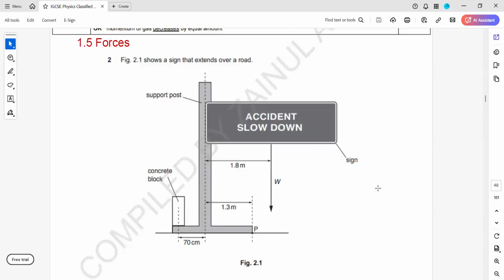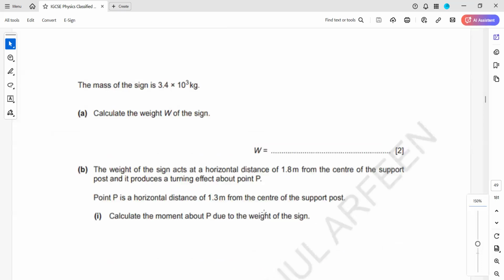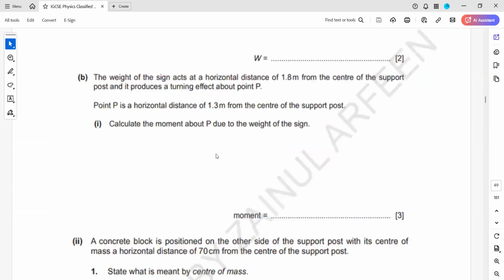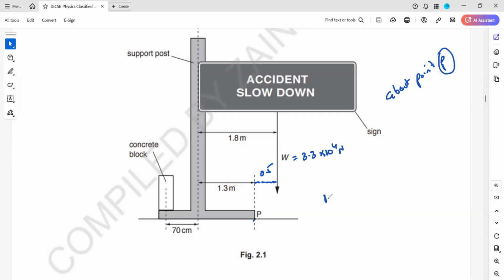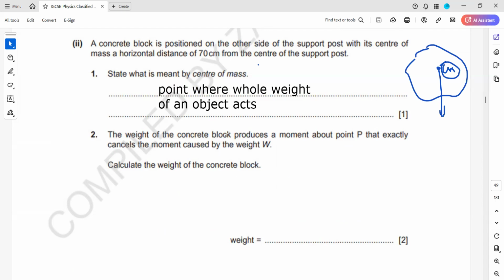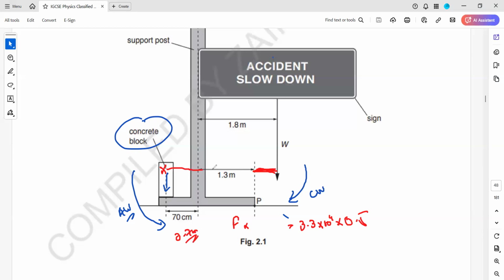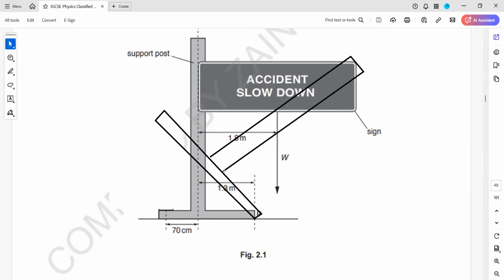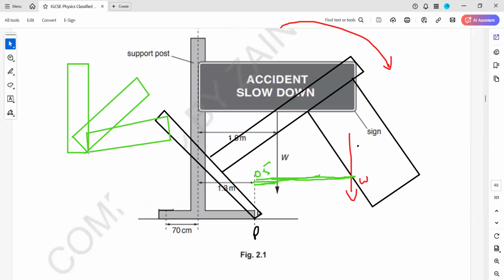General Physics IGCSE Physics Classified Block 1 Page 48 to 49